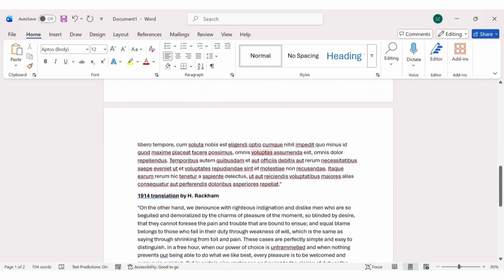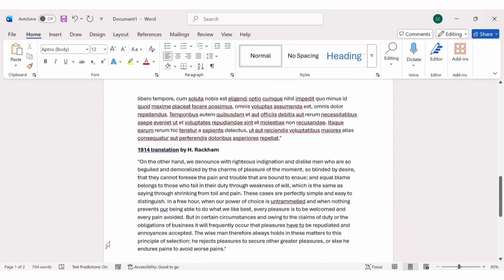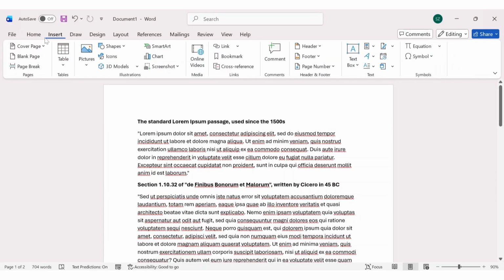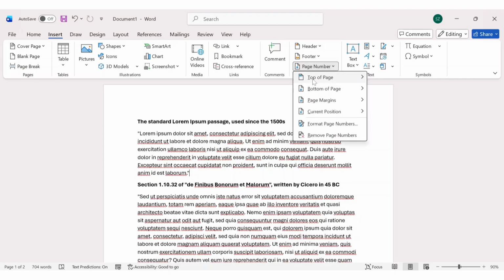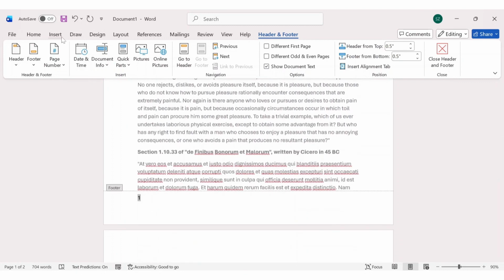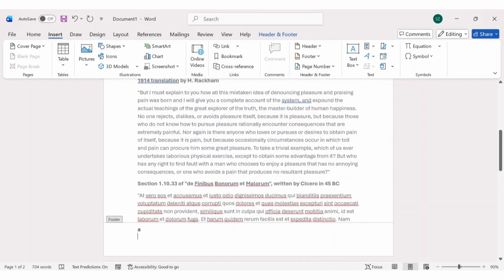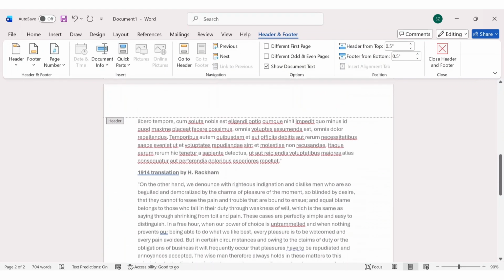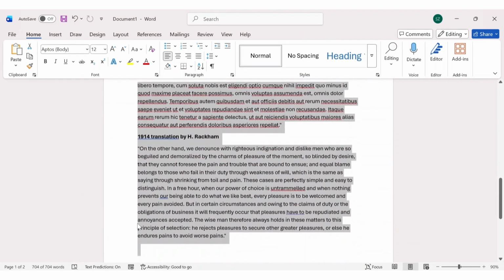Add and Customize Page Numbers in Microsoft Word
Adding page numbers is essential for making documents look clean, organized, and professional 📄. This tutorial is perfect for students, professionals, and anyone working with reports, assignments, or long Word documents.

In this video, you'll learn how to insert page numbers, choose their position, and customize the numbering style using Microsoft Word's built-in tools.

✅ Open and prepare a Word document for page numbering
✅ Insert page numbers using the Insert tab
✅ Choose page number placement options
✅ Change page number format and starting number
✅ Manage and remove page numbers when needed

⏳ Timestamps
⏱ 00:00 – Introduction to page numbers in Word
⏱ 00:29 – Opening your Word document
⏱ 00:38 – Accessing the Insert tab
⏱ 00:46 – Adding page numbers and choosing placement
⏱ 01:04 – Formatting and customizing page numbers

📌 Summary
This tutorial shows you how to quickly add and customize page numbers in Microsoft Word to improve document readability and professionalism. Whether you're working on school projects, business reports, or research papers, page numbering helps keep everything organized and easy to navigate.